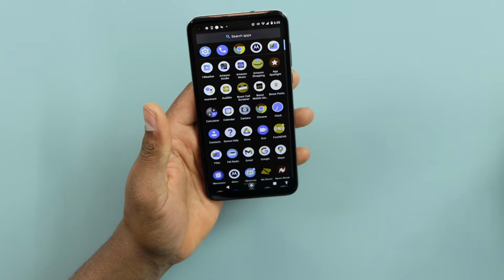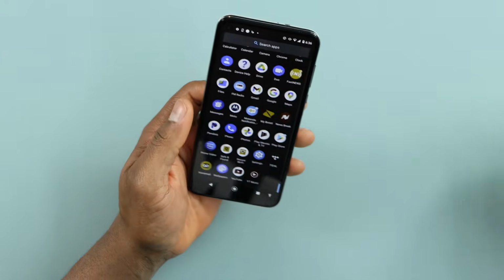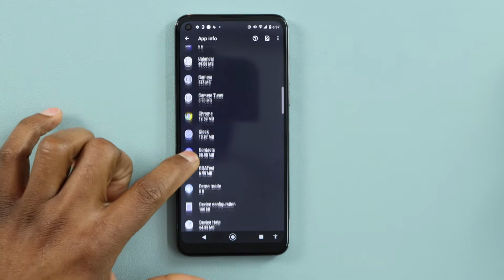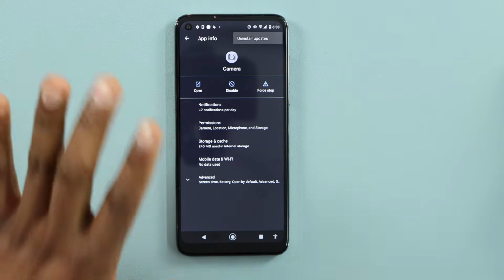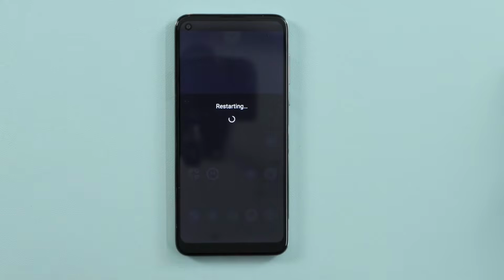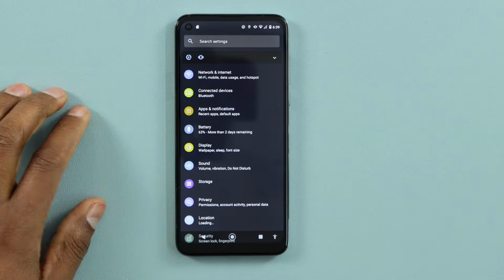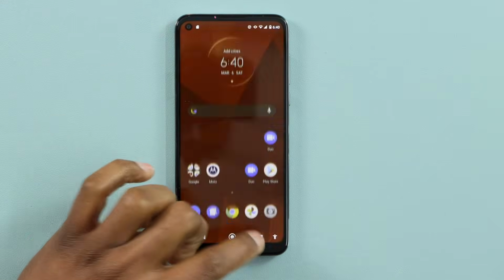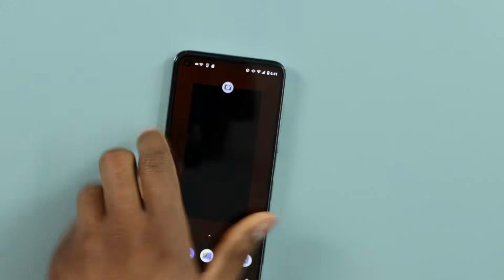How to fix Phone camera stops working is not open or crashing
In today's video I show you exactly what you need to do if your camera is not working. I share a few easy steps that will have your phone camera working smoothly. I hope that this video is helpful to you.